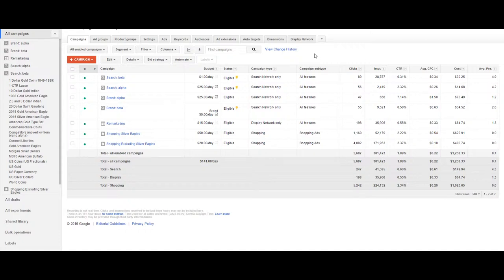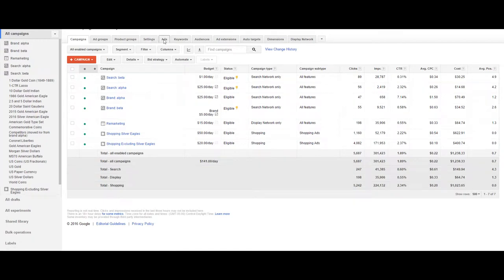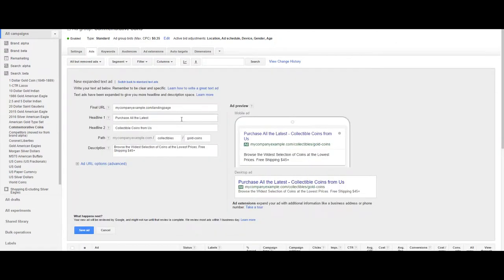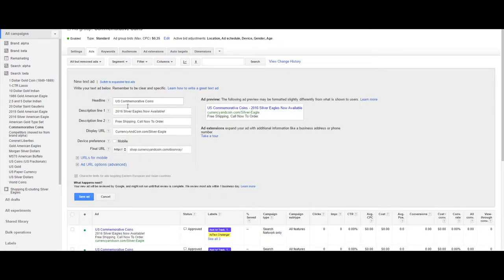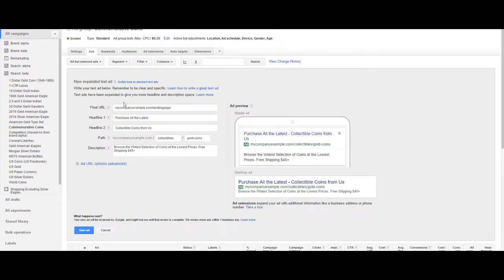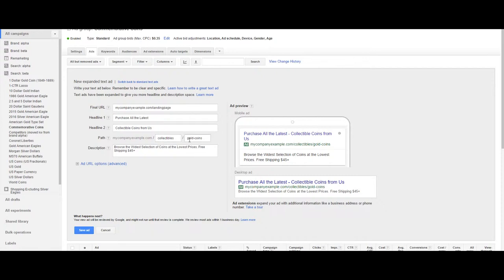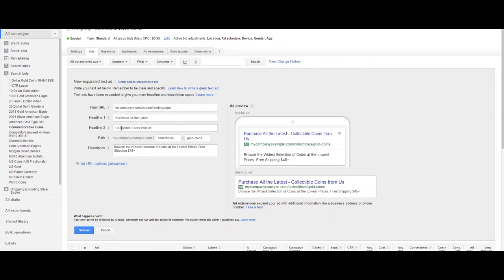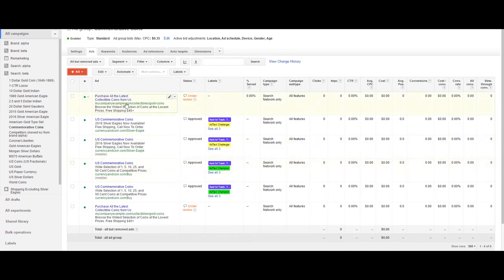Expanded Text Ads Tutorial: How to Create Extended Text Ads in Google Ads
SalesX Senior Account Strategist Nick Colombo shows how to create the newly rolled out AdWords Extended Text Ads (ETAs). Released in Q2 of 2016 as a beta program, and slowly rolled out to all accounts, the extended text ads provide higher character limits for your text ads. The extended text ad consists of a final url where the user is sent upon the clicking the ad, two headlines of 30 characters each (a maximum of 60 vs. 25 character limit), a display url with two 15 character limits for post url, no longer including the domain itself, and a 80 character description limit (one line instead of two making it easier to use all characters). The extended text ad should be added to an advertiser's account to add room for calling attention to the benefits and differentiators of a business and to take up real estate on the Google search results page.